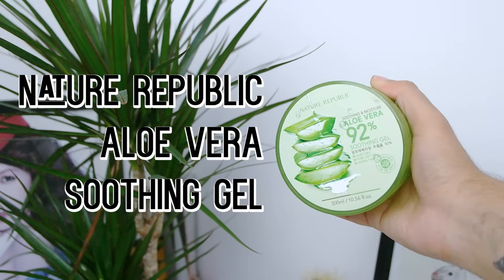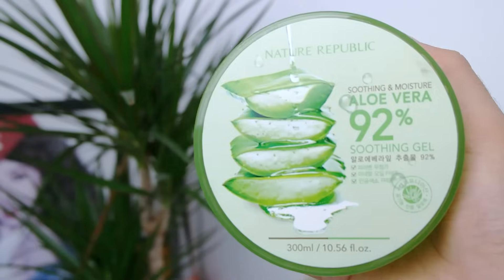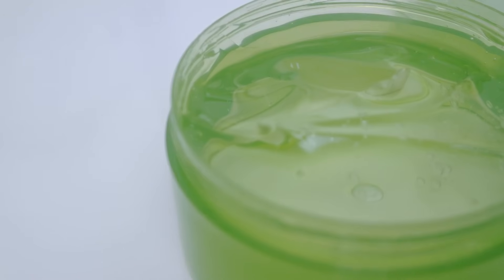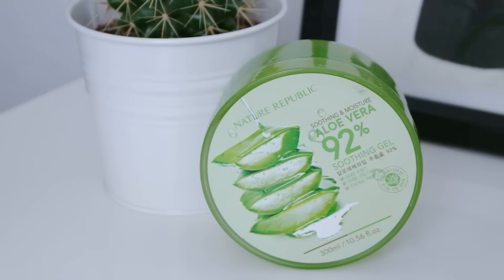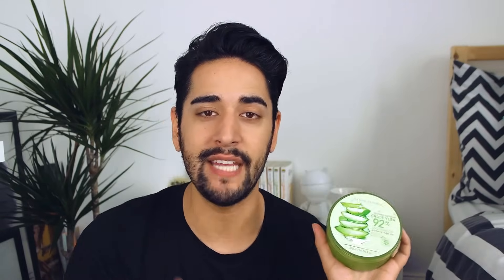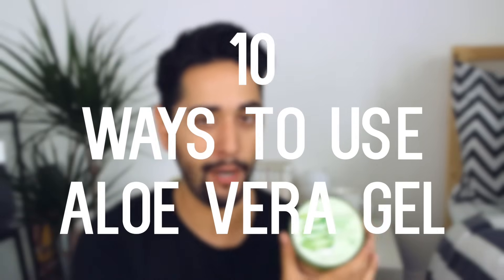10 WAYS TO USE ALOE VERA GEL - Nature Republic (Grooming and Natural Skin Care) ✖ James Welsh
There are so many ways to use Aloe Vera Gel and here are my top 10 favourites.

Category